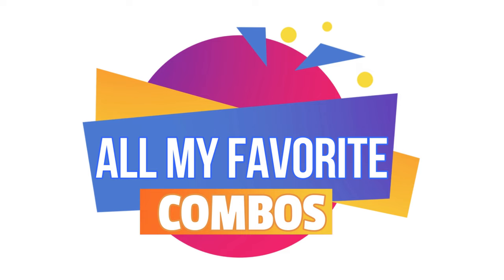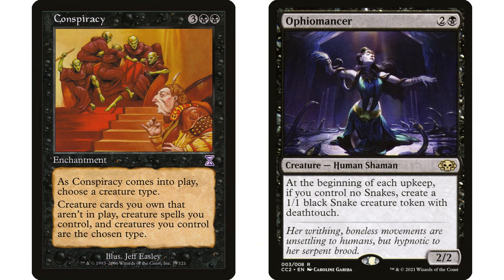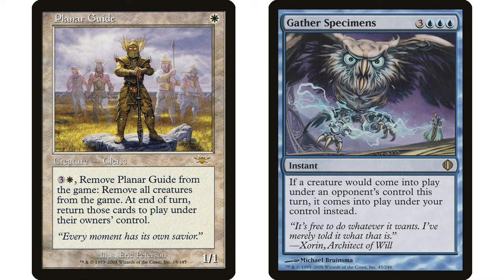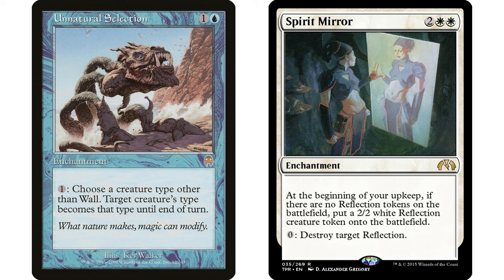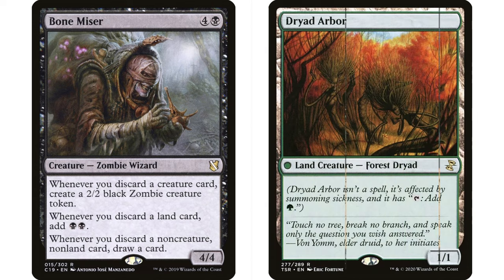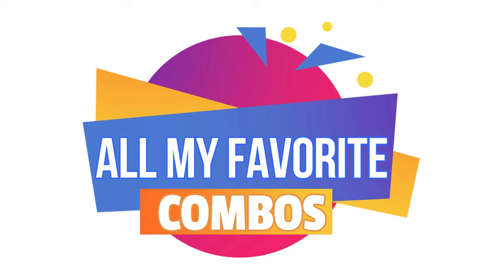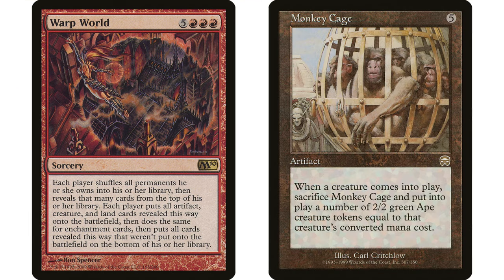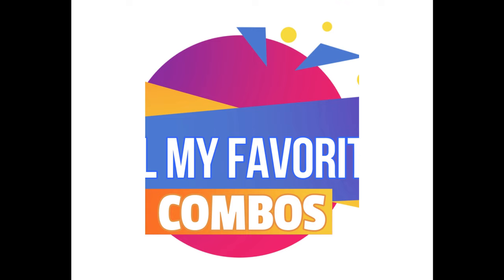All My Favorite Combos In Commander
Talking about all my favorite combos in the commander format.